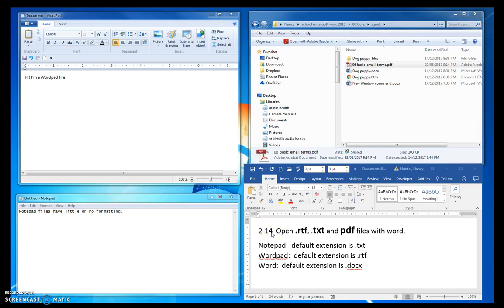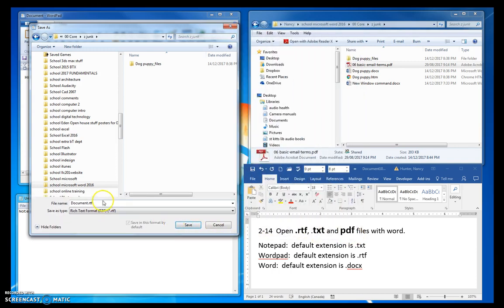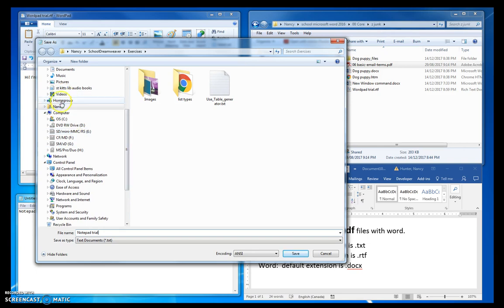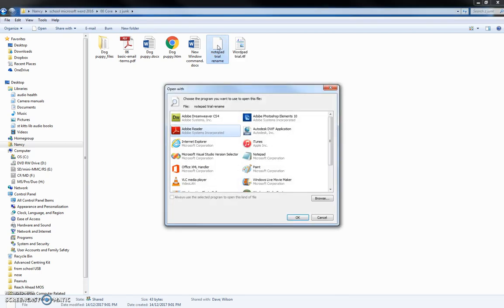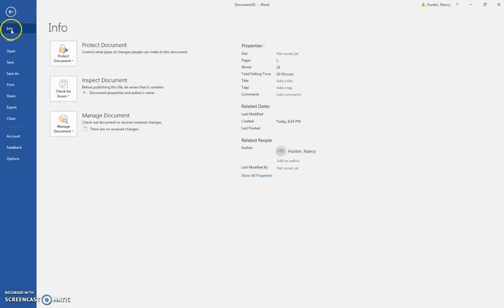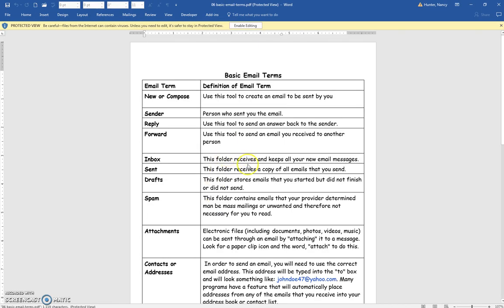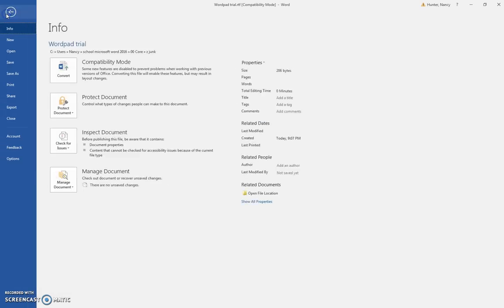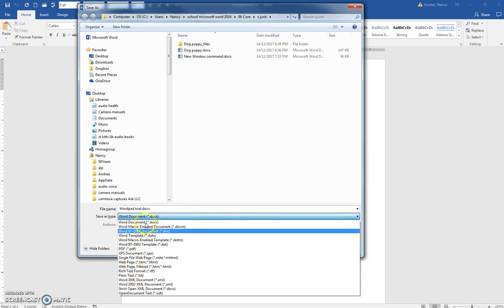02 - 14 Open rtf txt pdf formats with word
The difference between rtf txt and pdf formats. How to save files with other formats.